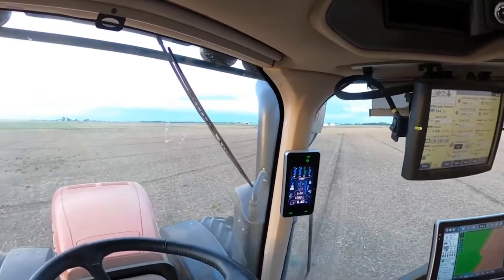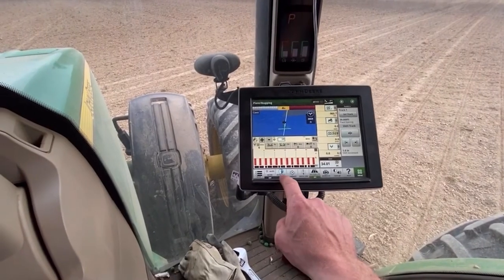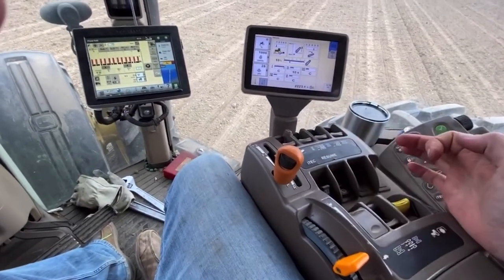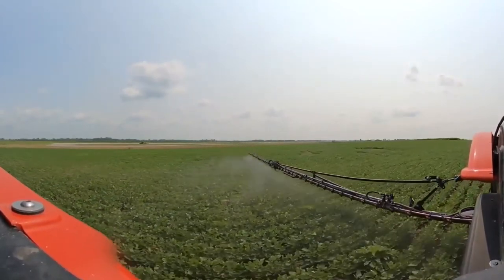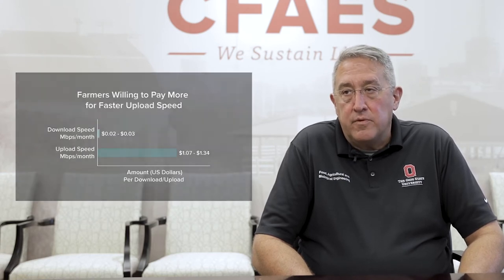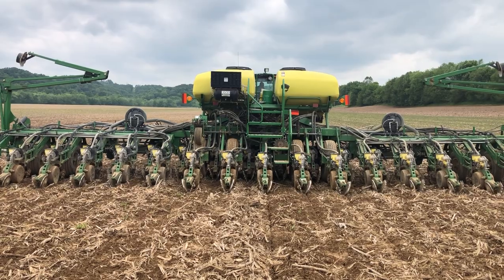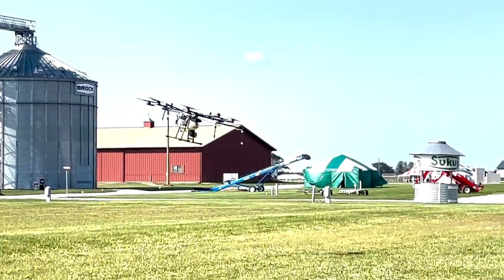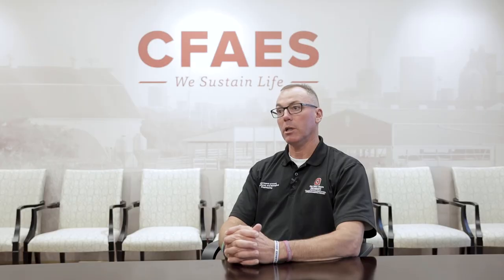Broadband for Agriculture Technology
Current production agriculture equipment requires higher upload speeds than what is available in rural communities. Learn more about the current and future demands for our farmers to stay productive and competitive.